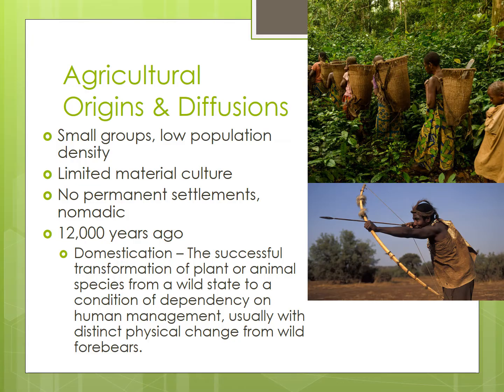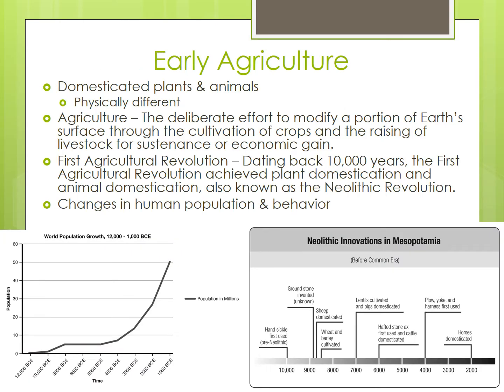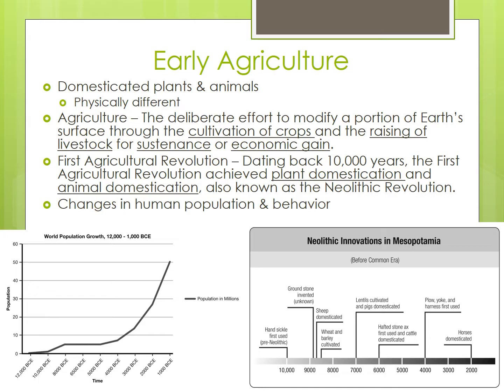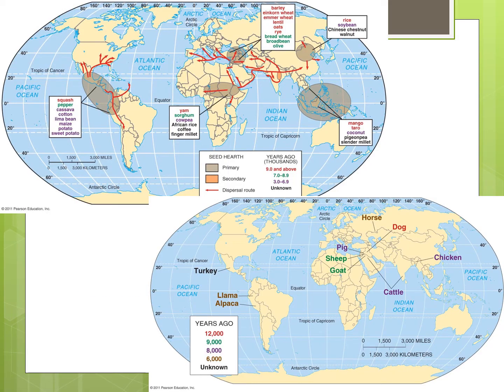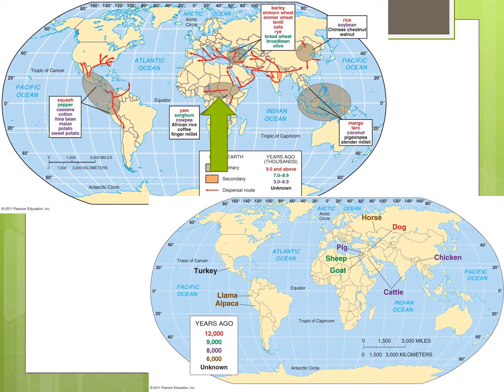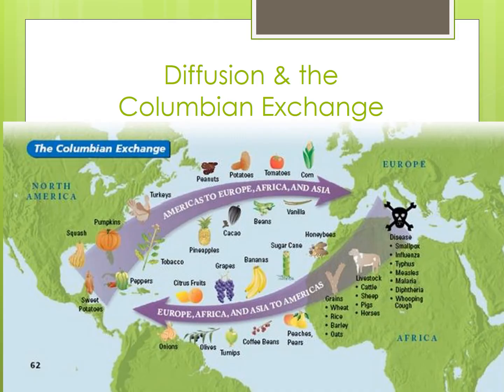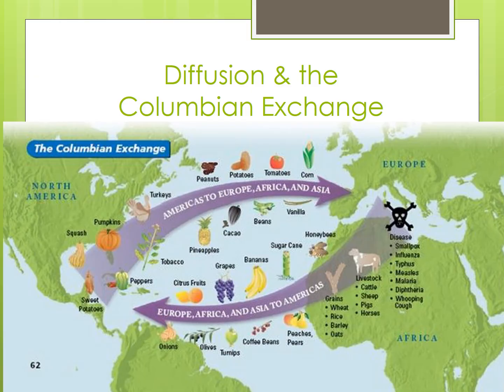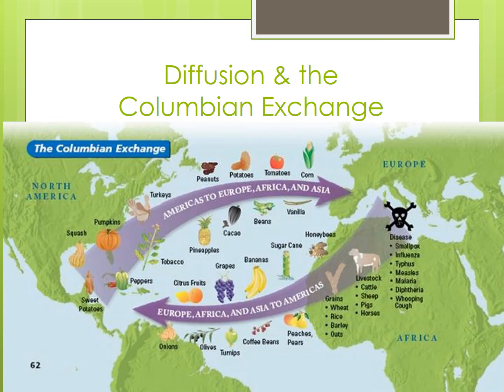Agricultural Origins & Diffusions